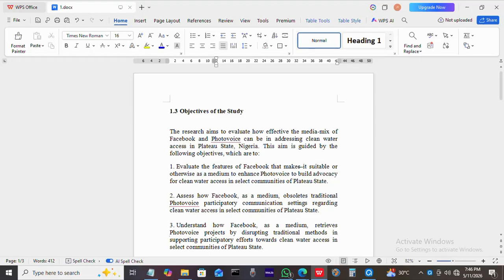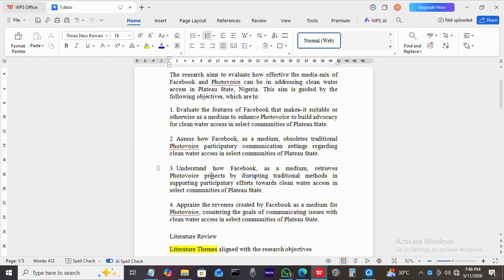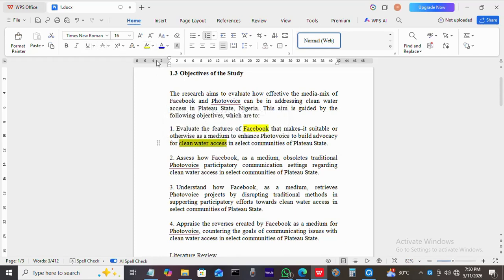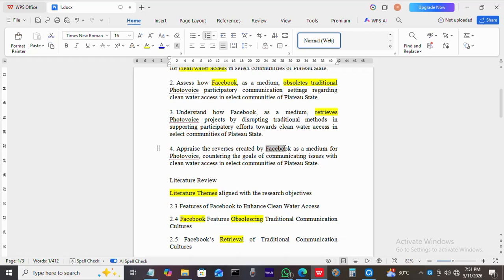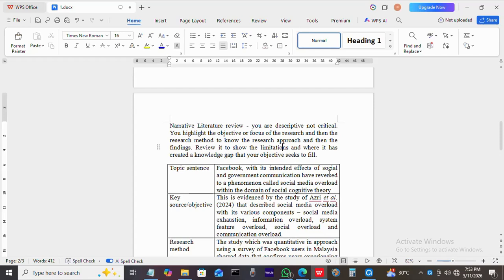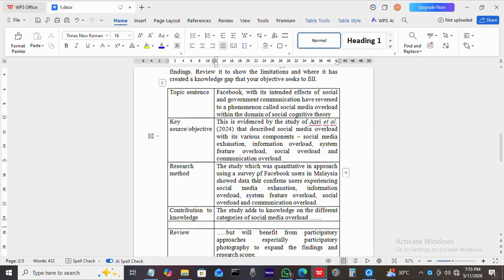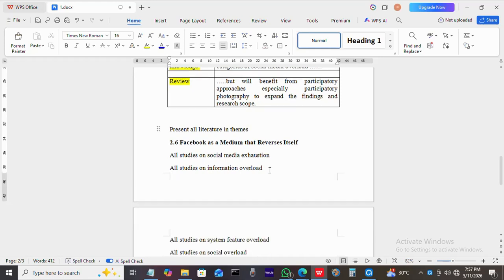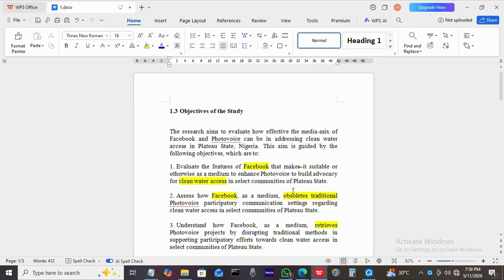How to Write a Literature Review Section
The literature review has different sections, i.e., conceptual review, literature review, empirical review, theoretical framework/theoretical review and summary of gaps. This video focuses on how undergraduates can write a narrative literature review in the literature review section.